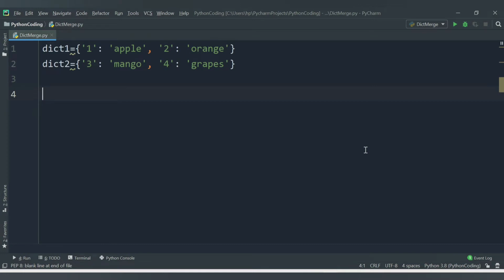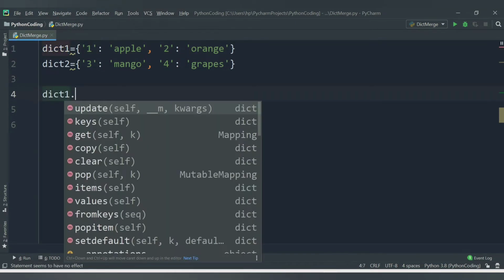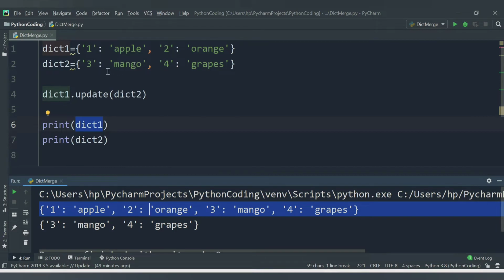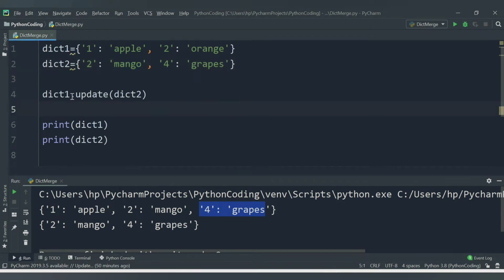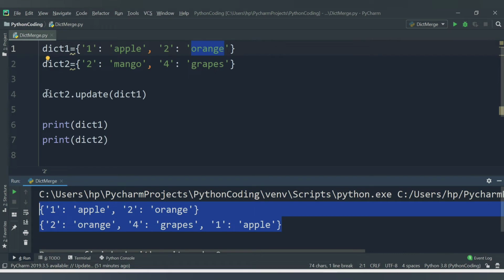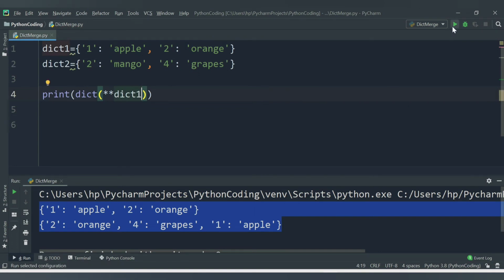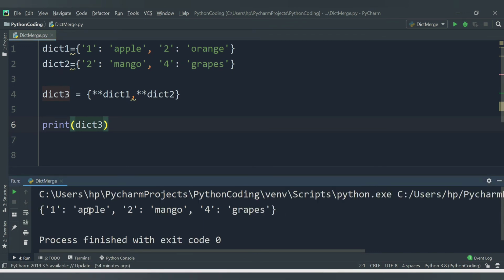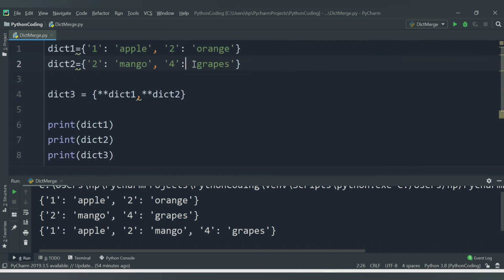Python Program To Merge Two Dictionaries | Merge Dictionary In Python | Python Dictionary Tutorial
In this tutorial we are going to learn how to merge two or more dictionaries in python.

There are two ways to merge dictionary -
1.using update built-in function
2.using ** Operator

We will use above mentioned both ways to merge dictionaries.

you should have the knowledge of the following Python programming topics:

Python Operators
python function
python dictionary

Your Queries -
Python Program to merge two dictionaries
what is ** operator in python